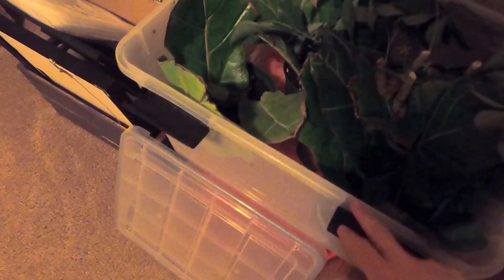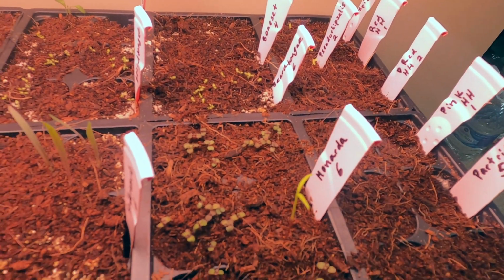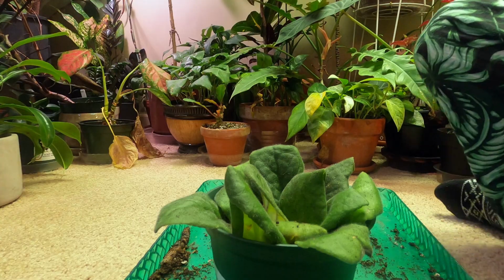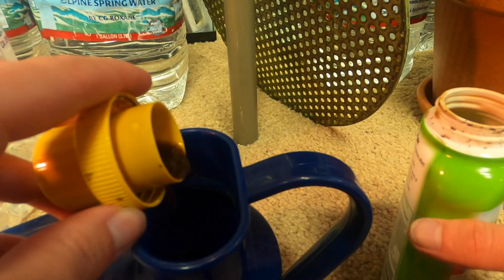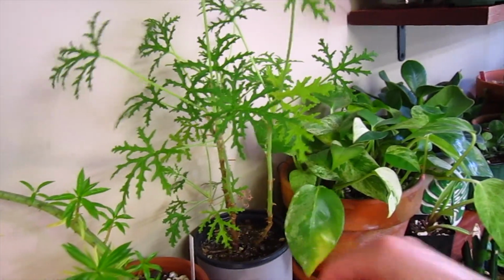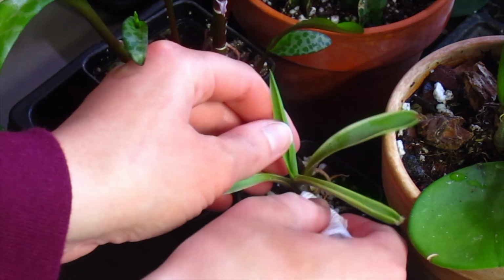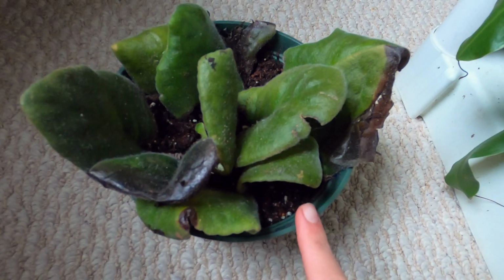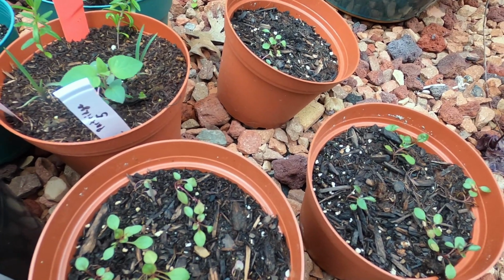Satisfying House Plant Chores | Watering Plants | Propagating African Violets | Houseplant Vlog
In this video, I transplant some Fiddle Leaf Fig cuttings for a friend, pot up African Violet leaves for propagation, and lots of ASMR houseplant watering! I also have updates on the Native Plant Seeds I started, and a sad plant update!
Plus, guest appearances from my cat Daphne, and peeks at Leela!

The Fiddle Leaf Fig cuttings, I stored in a clear plastic tote to keep the humidity enclosed, which reduced transpiration of the leaves, as well as, kept the soil moist longer.  I'd recommend trying this method again, but in better conditions and with more attention than I provided.

The African Violet propagation method of rooting in soil with a ziploc bag is the same concept, keeping humidity up which reduces transpiration from the leaves while keeping the soil moist.  African violets can be propagated using just a leaf cutting!  Besides the condensation rotting some edges of the leaves, this method works quite well.

Timestamps:
00:00 Intro
01:08 Fiddle Leaf Fig transplanting and rooting method
03:46 Fiddle Leaf Fig Update!
04:27 But First, more Coffee! & Cats!
05:10 Native Seeds Update 1
05:34 African Violet propagation
08:07 When your coffee tree needs watering
10:57 Watering Houseplants ASMR
18:29 African Violet Propagation Update! & Native Seeds Update 2

I post 1 - 2 times a week, hoping to build a community of houseplant, native plant, and medicinal plant lovers! Finding ways in which nature can nurture us, and how we can love it back!

🌿You can find me on other social media, too!